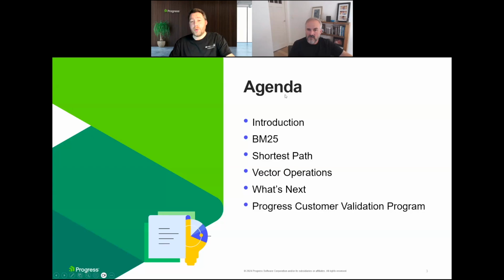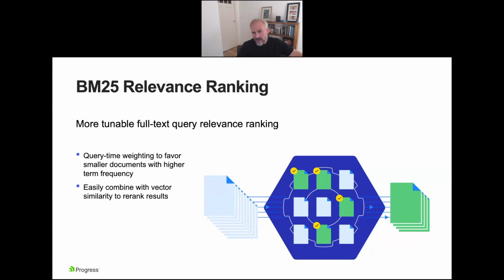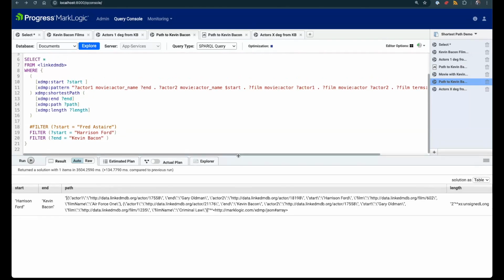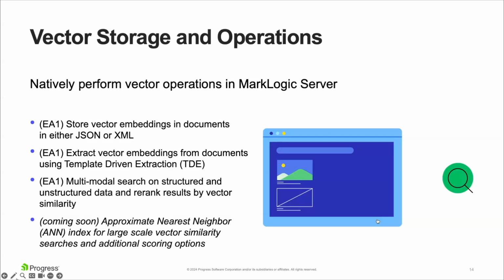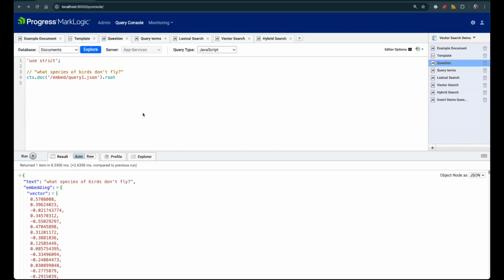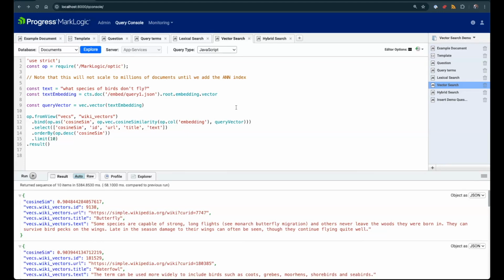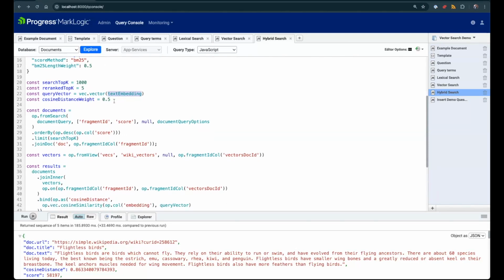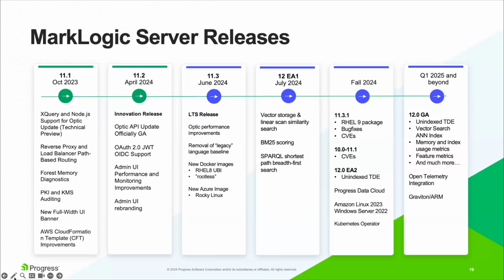MarkLogic Server 12 Early Access - Harness Generative AI with State of the Art Search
As organisations are moving generative AI projects from incubation to production, they are focusing on three fundamental aspects of LLMs: improving the quality of the GenAI models’ output, the security and protection of enterprise data and IP investments, as well as balancing rampant implementation costs.

To improve the accuracy, explainability and efficiency of generative AI models and their ability to surface relevant information, businesses need to leverage best-of-breed data technologies based on knowledge graph and hybrid search through retrieval augmented generation (RAG).

Learn firsthand how the MarkLogic comprehensive search suite allows you to perform a composable, hybrid search in a single query to retrieve and re-rank results with maximum relevance and improve the accuracy of GenAI responses.